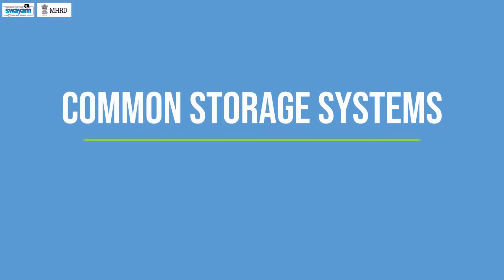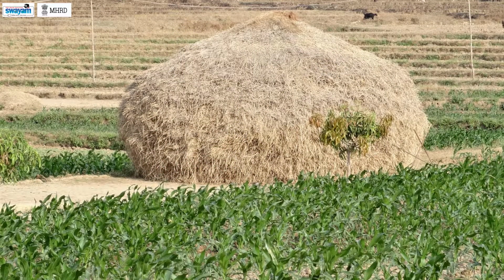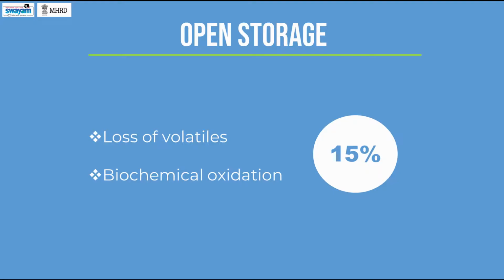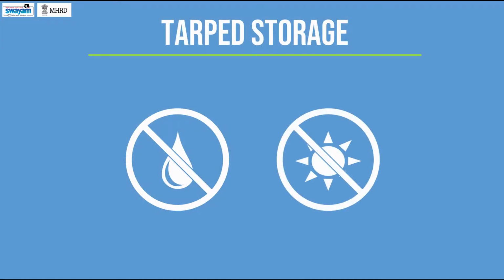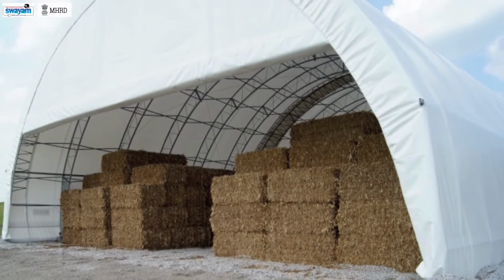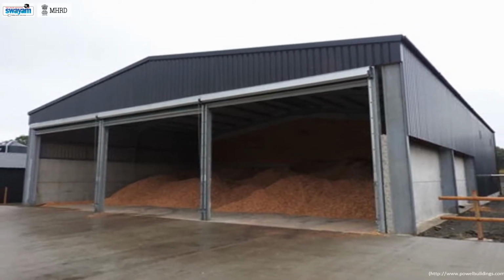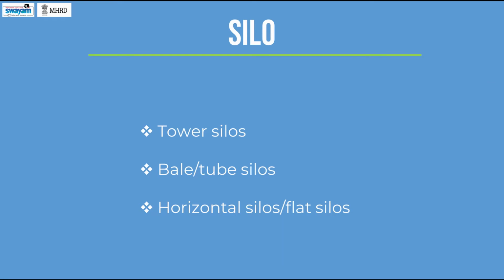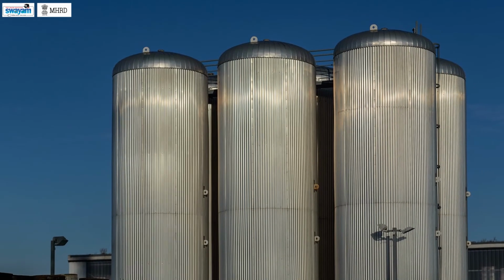bmc m35 4 common storage systems